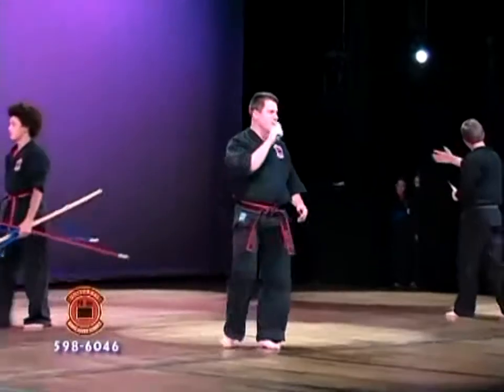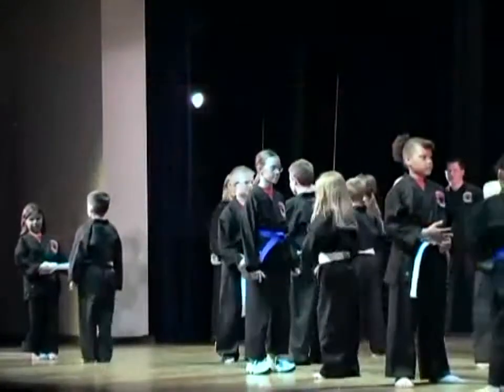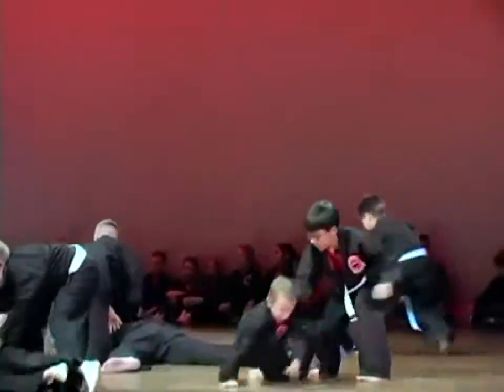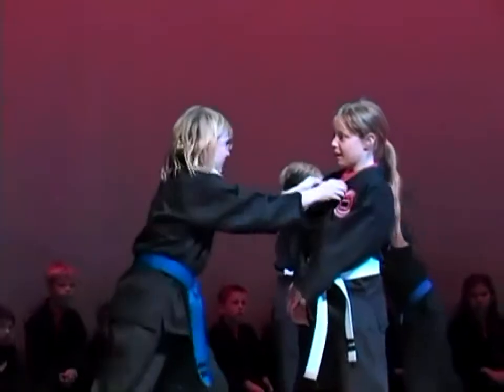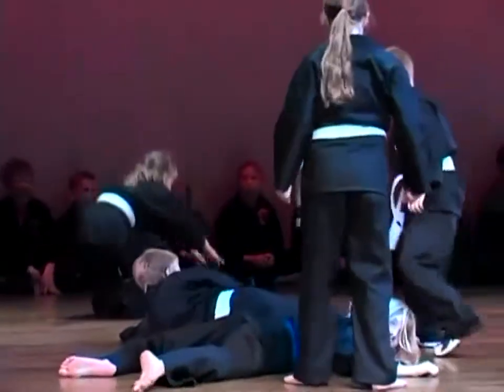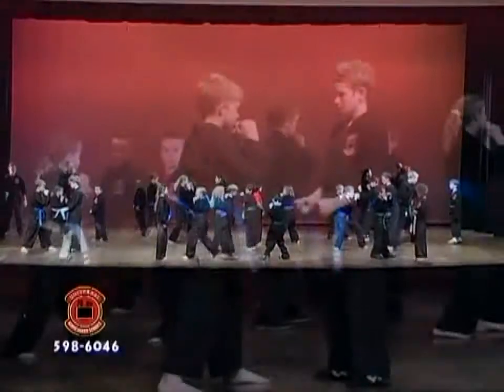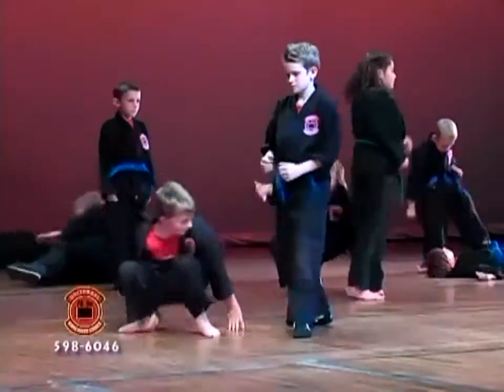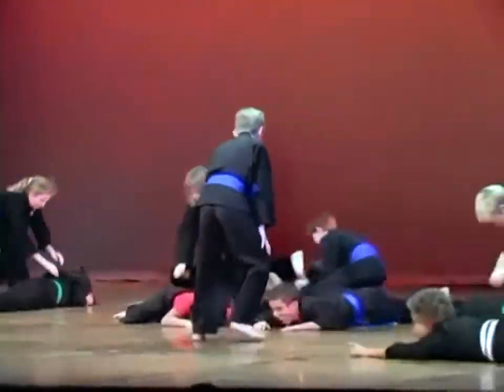Universal Kempo Karate - "Basic Self Defense" (Colorado Springs Martial Arts - Karate)